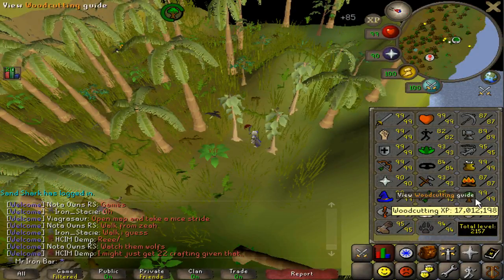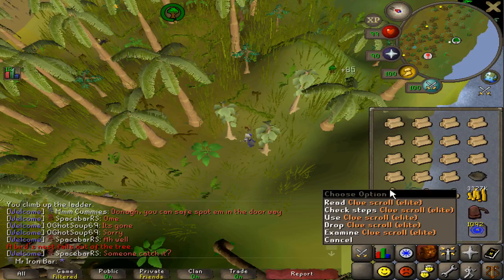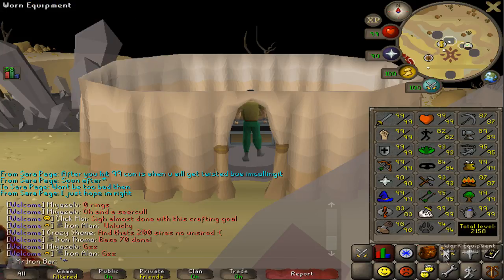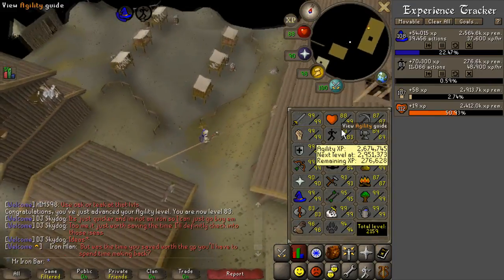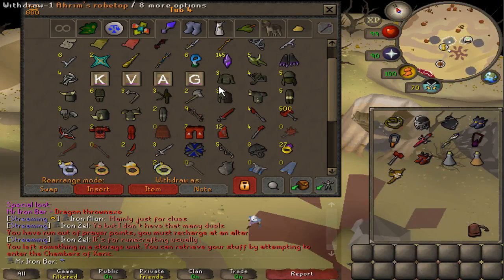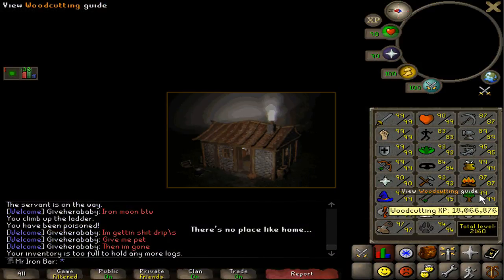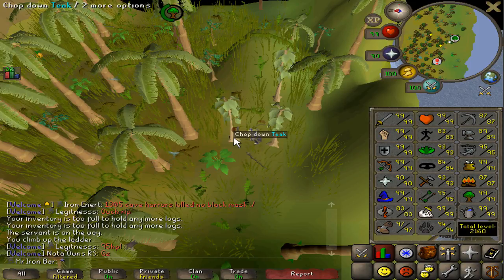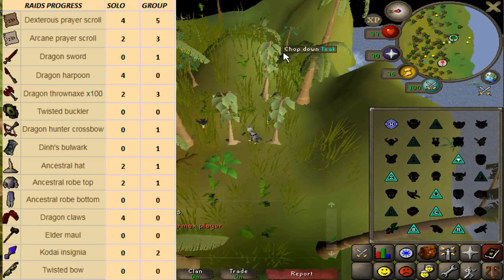All The Money I Need for 99 Construction